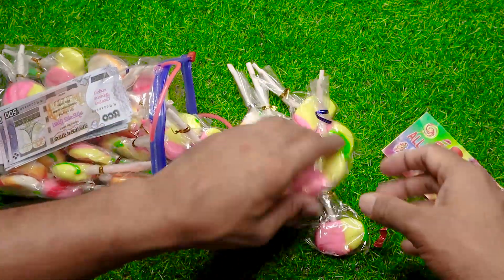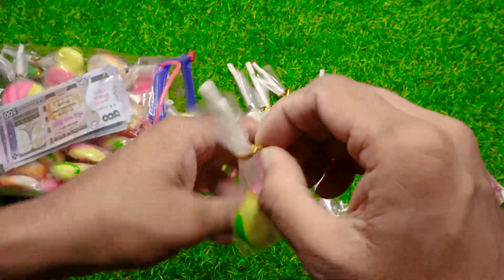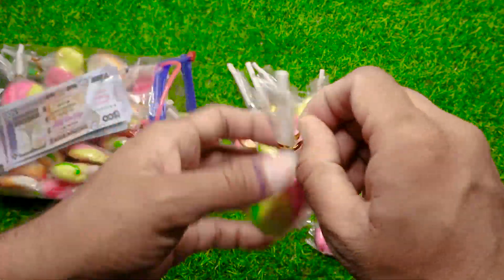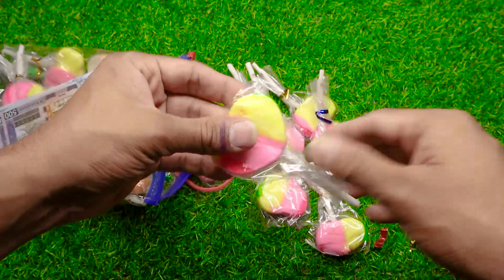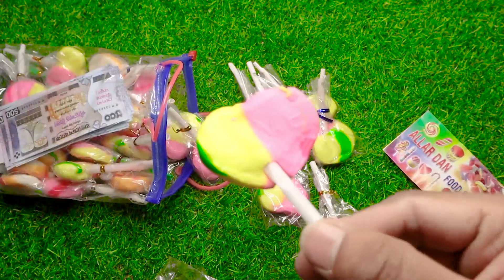Satisfying Video l How To Cutting Rainbow Lollipop Candy ASMR